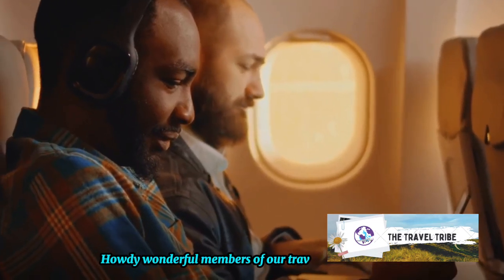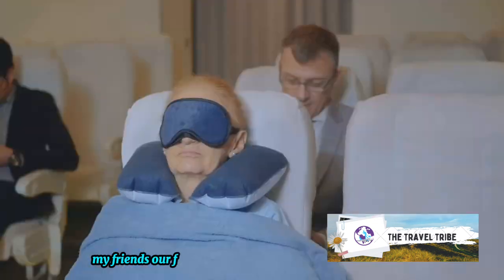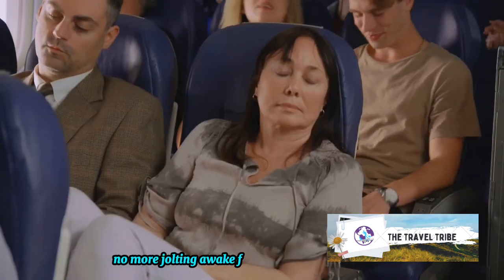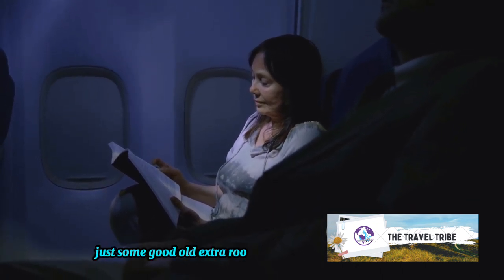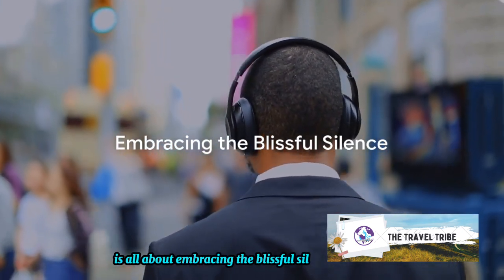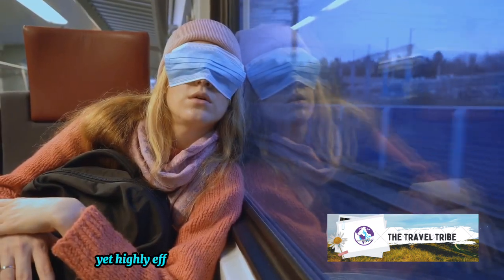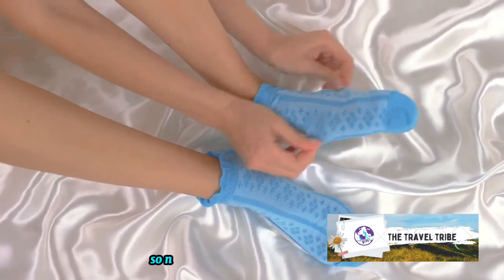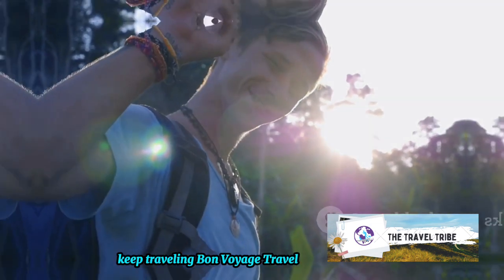7 Game-Changing Tips for Comfy Economy Class Sleep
7 Game-Changing Tips for Comfy Economy Class Sleep

ESim :Download and install a digital data pack for over 200 countries/regions and get connected anywhere in the world as soon as they land

Spinner Wheels scratch-resistant Lightweight Spinner Expandable Suitcase

Set ABS Hard Case Luggage with TSA Lock Spinner Wheels

5 Set Packing Cubes - Travel Organizers with Laundry Bag

Packing Cubes for Carry on Suitcase

Set Packing Cubes Various Sizes

Travel Plug Adapter, International Power Plug Adapter with 3 Outlets 3 USB Charging Ports